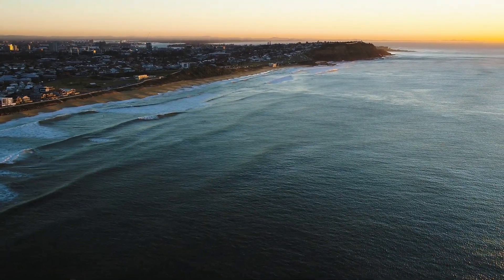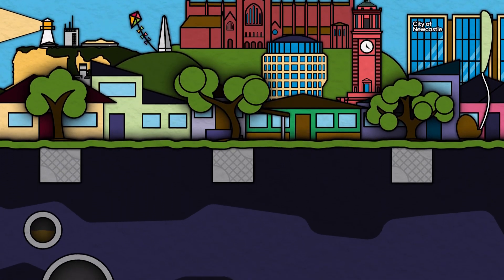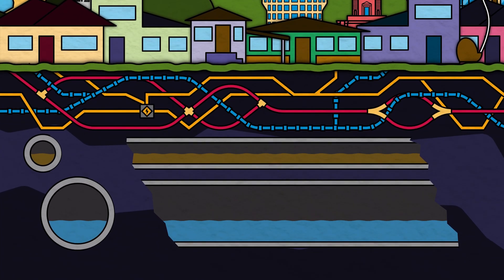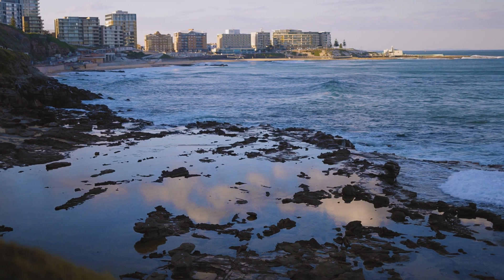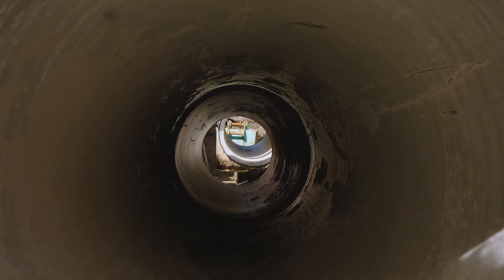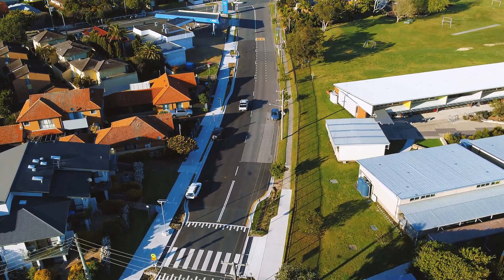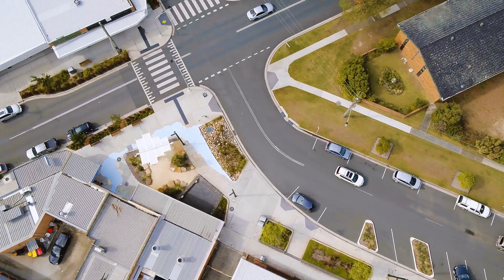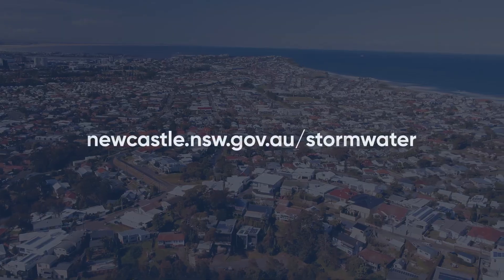Stormwater - What's Underground